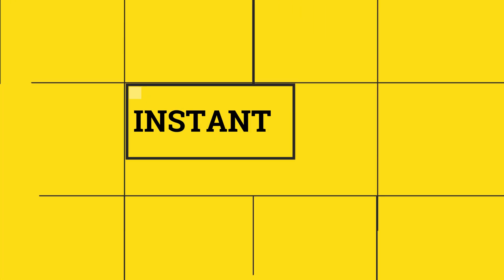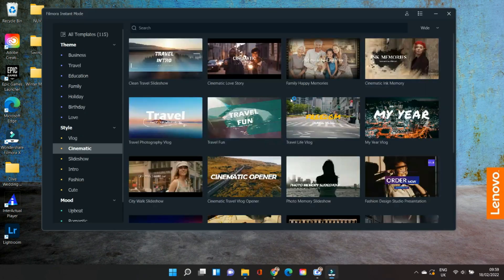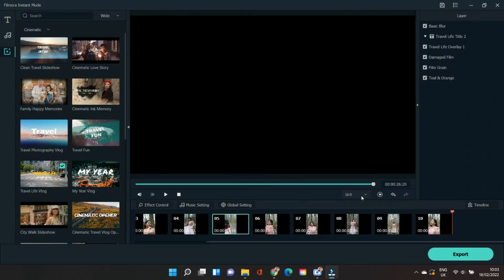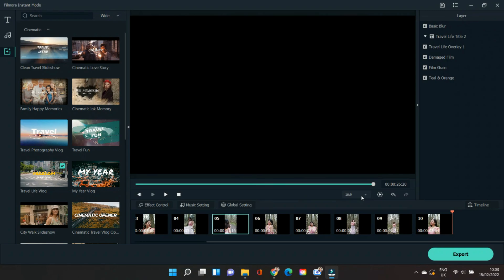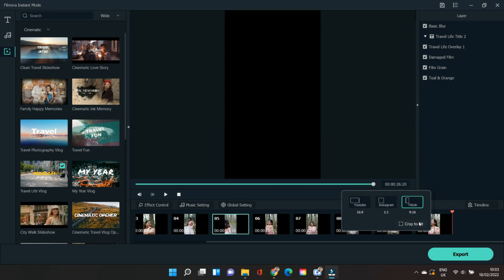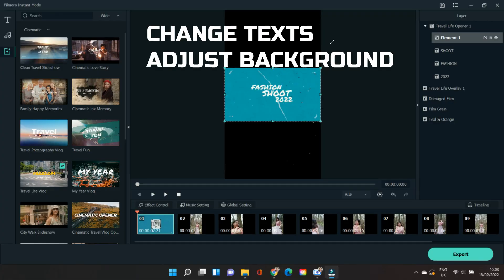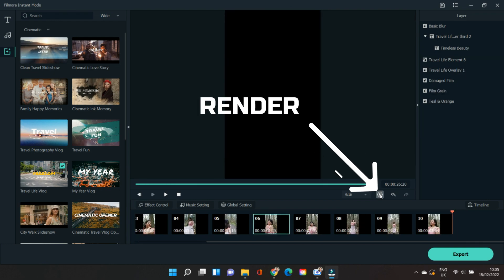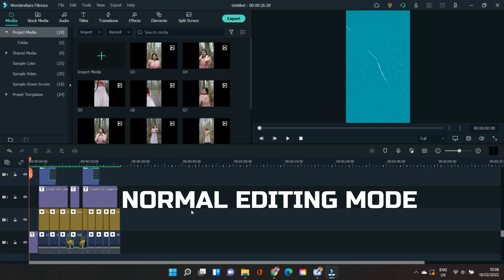Wondershare Filmora 11 Instant Mode Tutorial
This video tutorial will show you how to use the Instant Mode feature of Filmora 11.